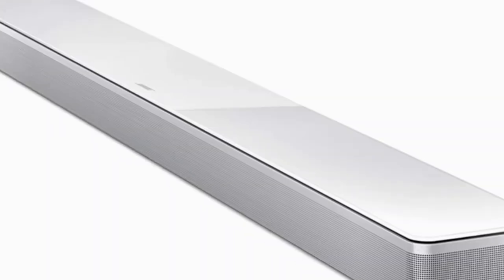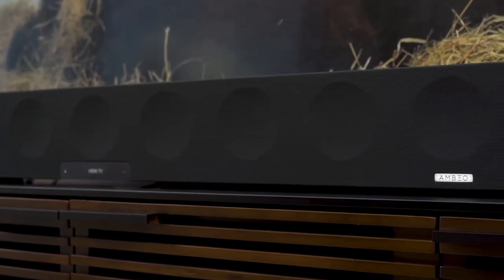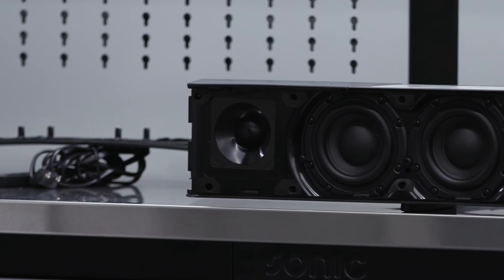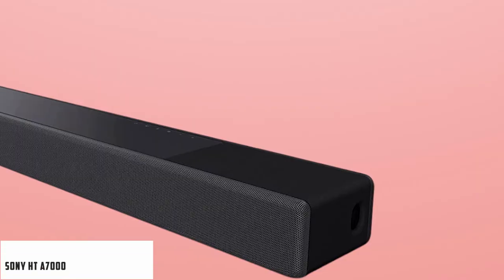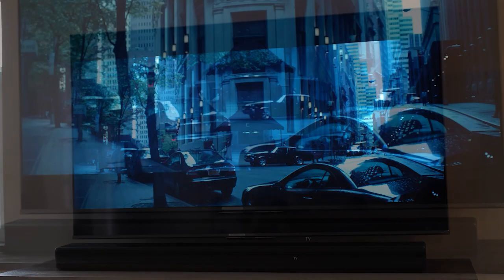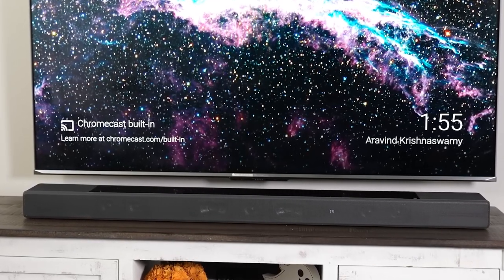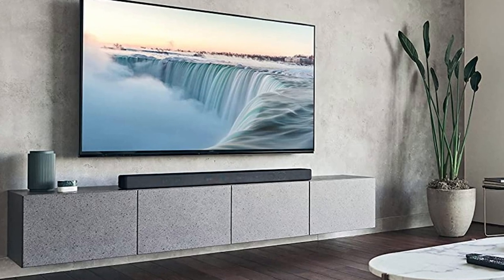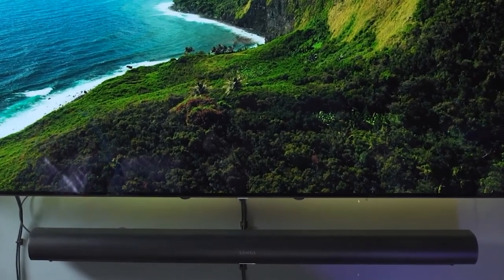5 Best Dolby Atmos Soundbars 2024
links to the Best Dolby atmos soundbar

1.Sennheiser Ambeo Soundbar Max
2.Sony HT A7000
3.Sonos Arc
4.Sonos Beam Gen 2
5.Bose Smart Soundbar 600

Looking for the Best Dolby atmos soundbar? You're in luck! In this video, we'll be reviewing some of the top options on the market.